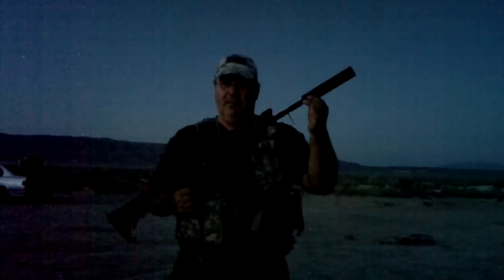Airsoft tracer unit.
Firing my airsoft M4 with the tracer unit attached.